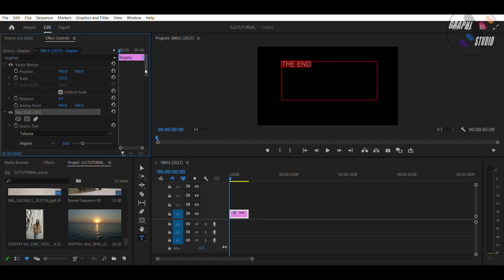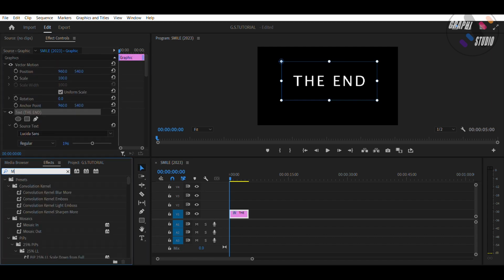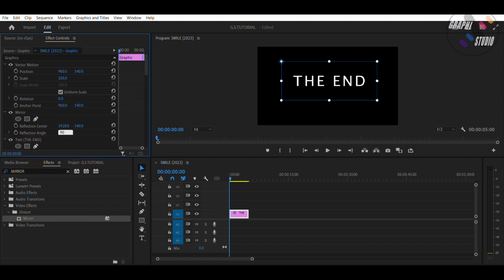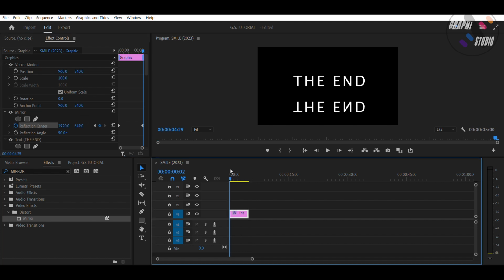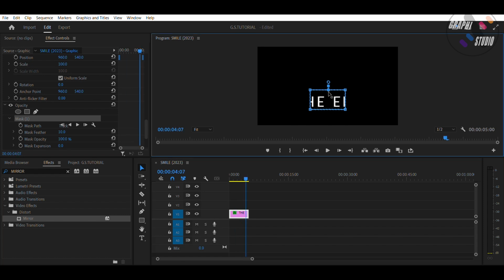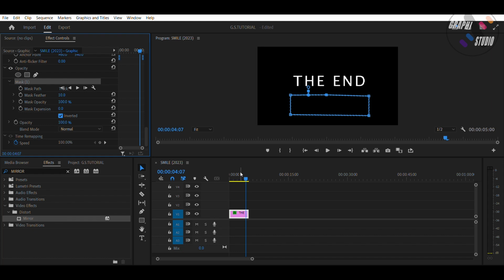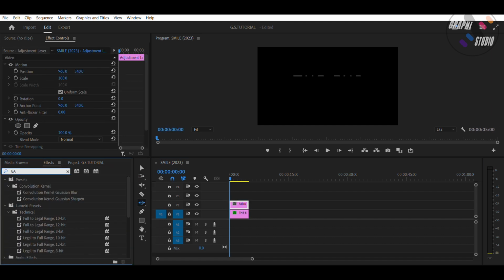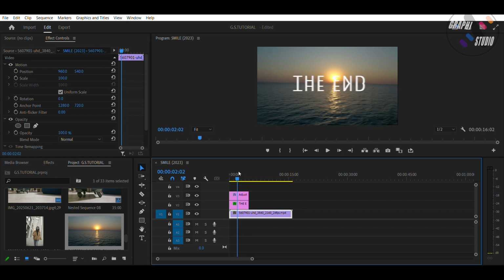MIRROR EFFECT IN TEXT IN PREMIERE PRO